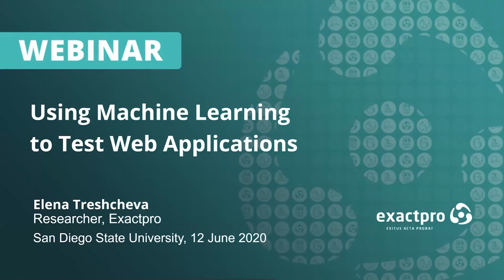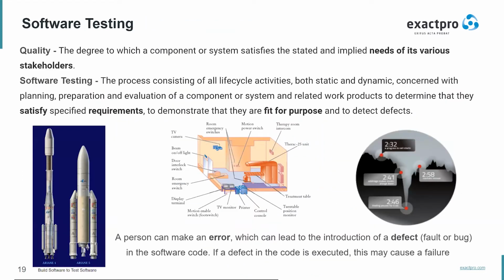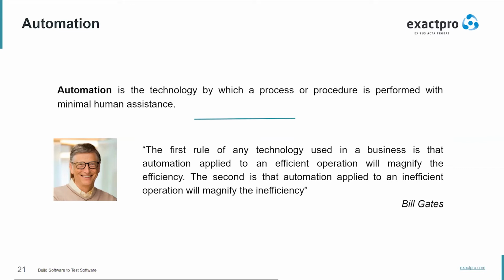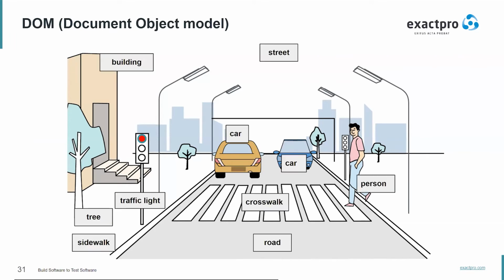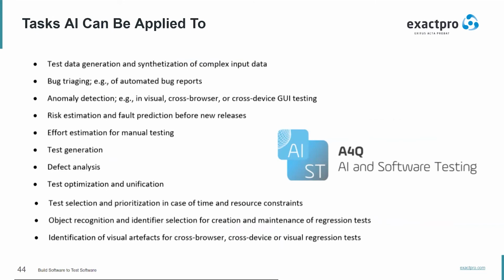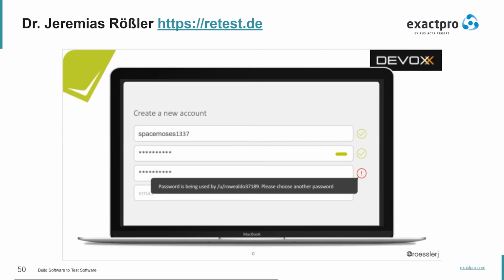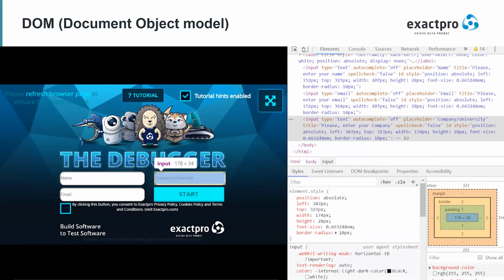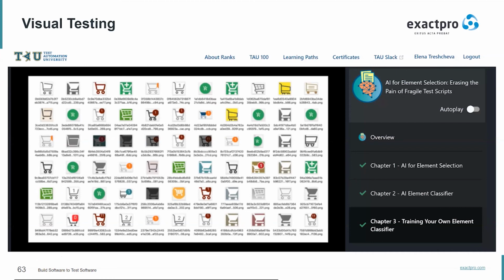Elena Treshcheva - Using Machine Learning To Test Web Applications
In this presentation, Elena Treshcheva, Researcher, Business Development Manager at Exactpro, describes the fundamental concepts of machine learning and compares the capabilities of DOM-based testing to those of visual AI. The presentation was recorded at the open webinar held for San Diego State University students on 12 June 2020.

Please see the deck to access the references and useful links mentioned in the talk.

This video is a trimmed recording of the Hyperledger Capital Markets Special Interest Group's call of 1 July 2020, with added opening and closing fragments created by Exactpro.
The full video as well as the meeting notes from the Hyperledger Capital Markets Special Interest Group's call are available on the Hyperledger page of the group